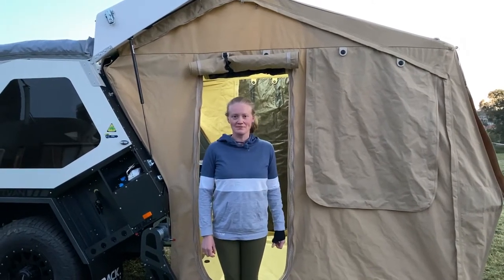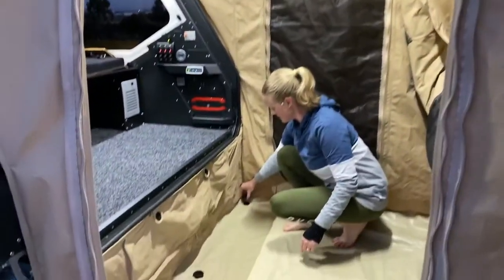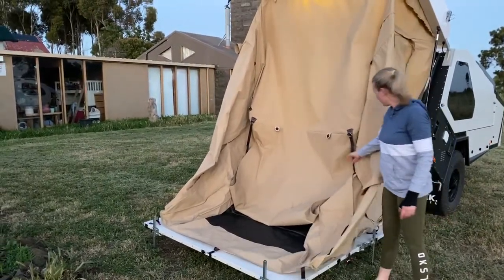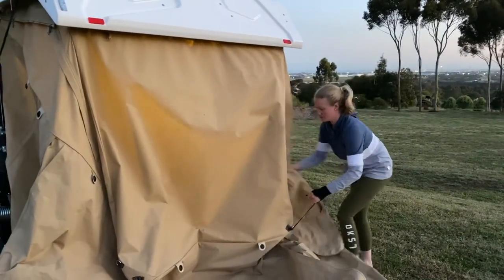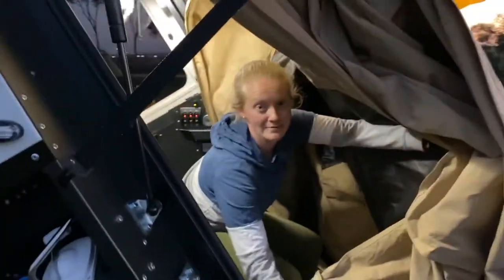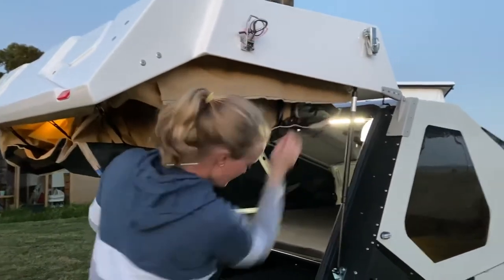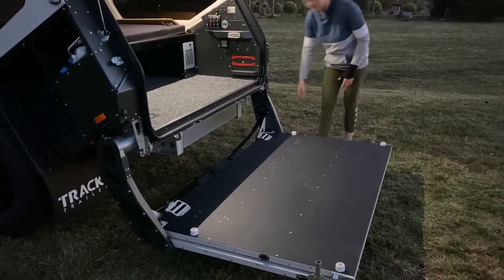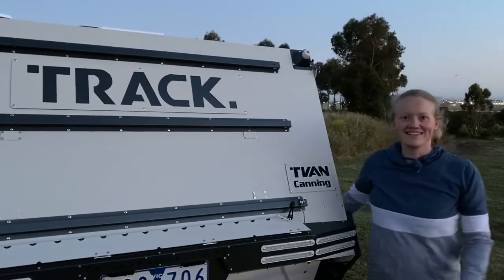DESERT OAK Track Tvan - Tent pack up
A Desert Oak step by step instructional video on packing up the tent of a Track Tvan Mk 5 camper trailer.